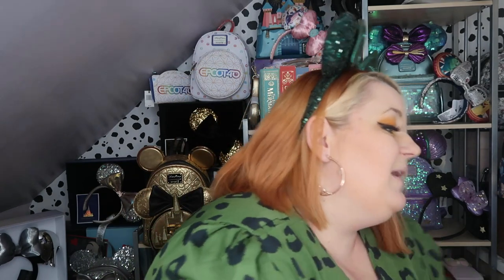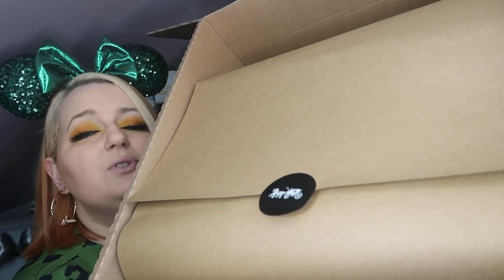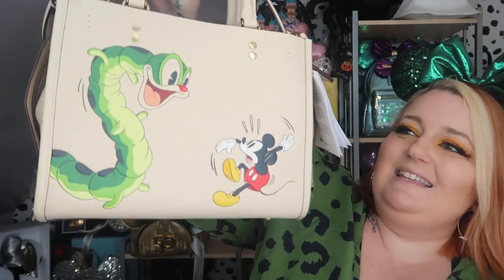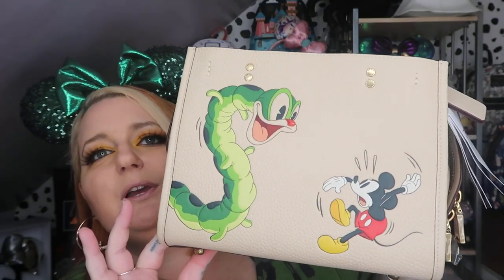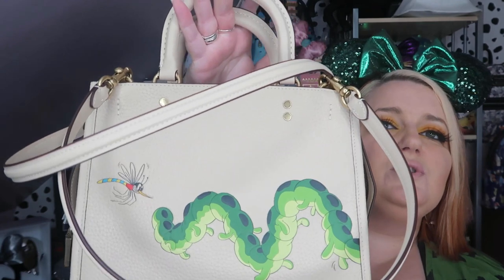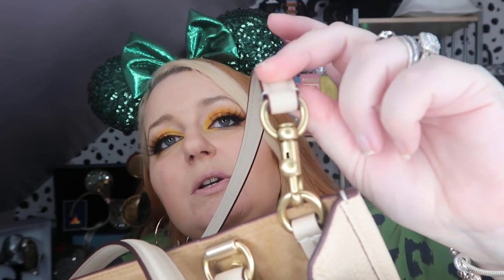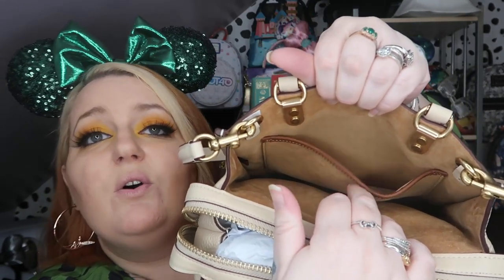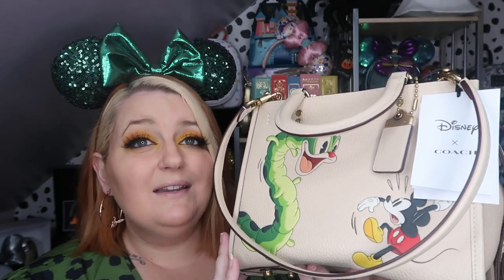unboxing Disney coach Mickey Mouse And Caterpillar bag | disney 100 Mickey’s Garden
unboxing Disney Regenerative Leather With Mickey Mouse And Caterpillar | disney 100 Mickey’s Garden
Coach bag

Disney X Coach Rogue 25 In Regenerative Leather With Mickey Mouse And Caterpillar
Within this video I will be sharing with you the latest release from coach this coach bag is to celebrate Disney's hundredth anniversary the collection is for Mickeys garden I hope you can join me today and inbox this true beauty which is high quality inside and out is amazing
link the bag